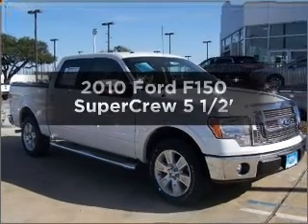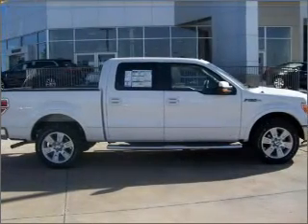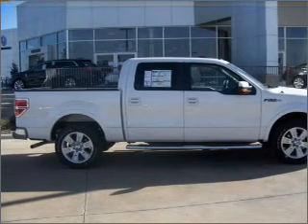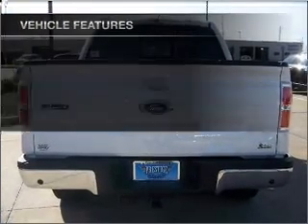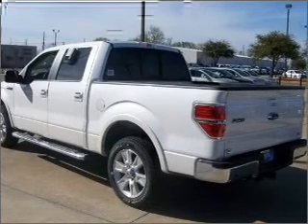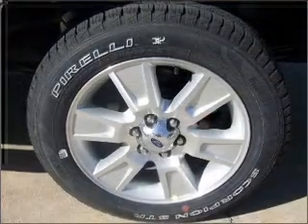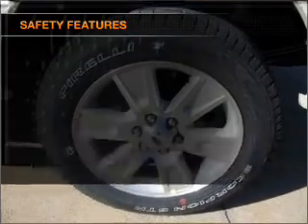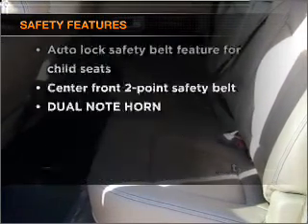2010 Ford F150 - Garland TX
Year: 2010
Make: Ford
Model: F150
Trim: SuperCrew 5 1/2'
Engine: 8 cylinder 5.4 liter flex fuel
Transmission:
Color: White Platinum
Mileage: 15
Address:
3601 S. Garland Ave